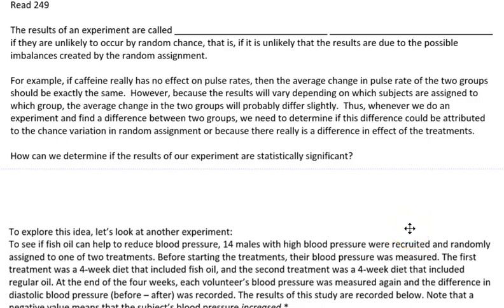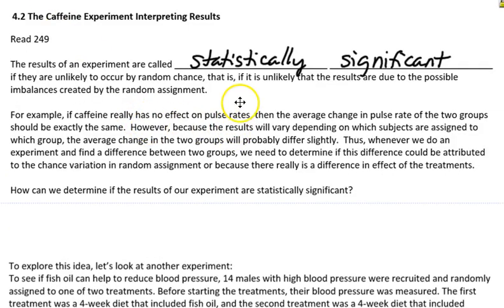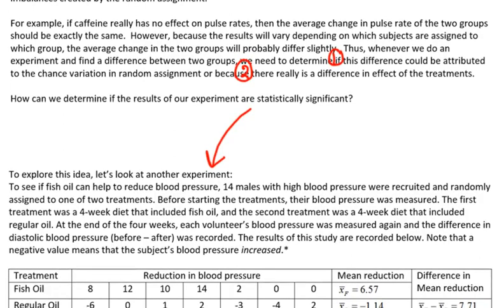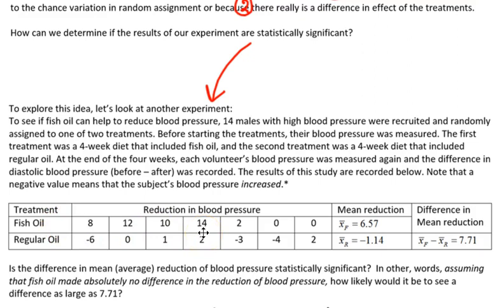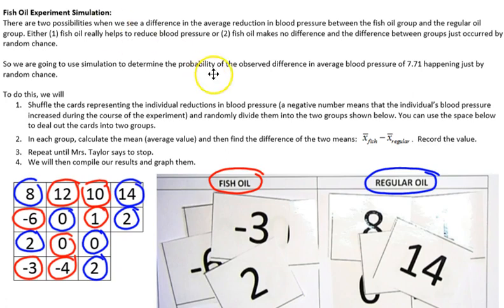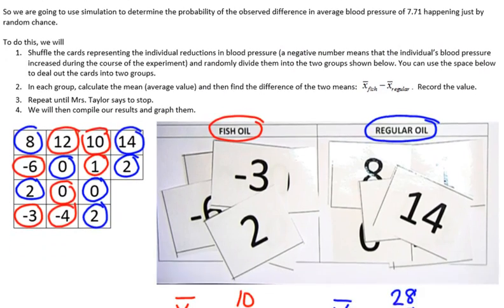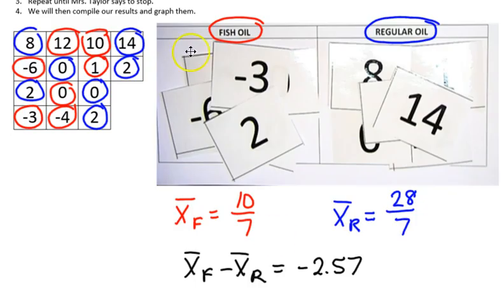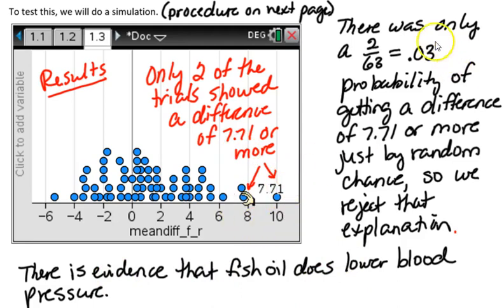4.2 #5 Statistical Significance--Fish Oil Experiment